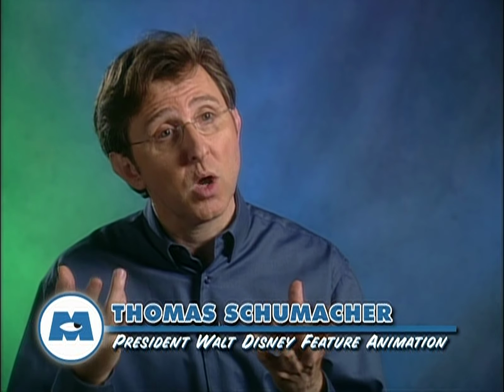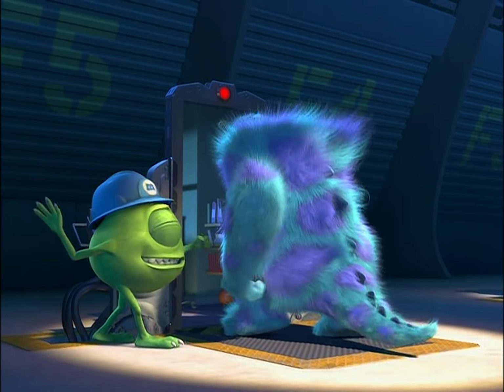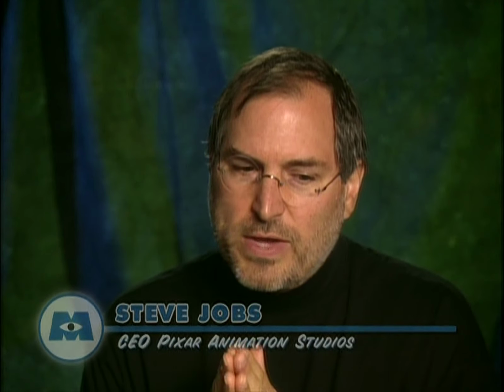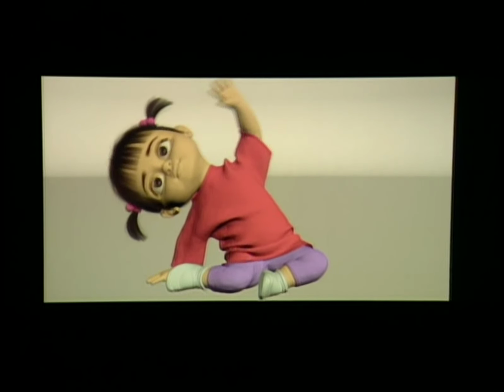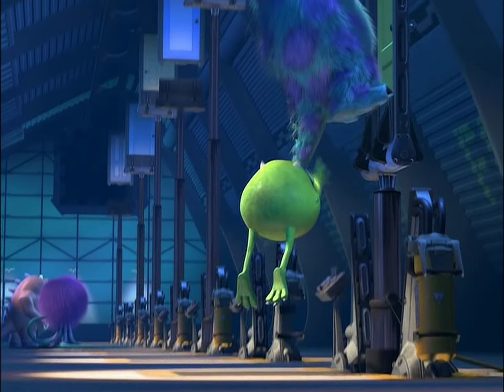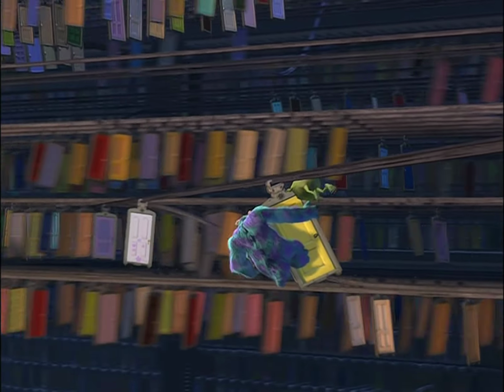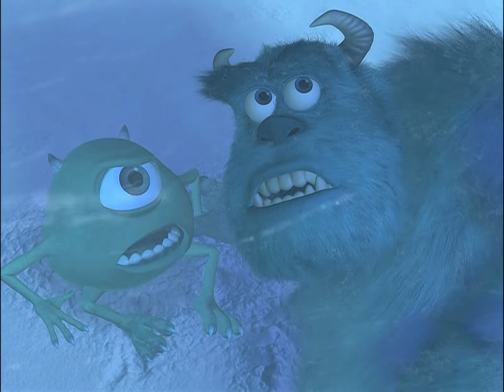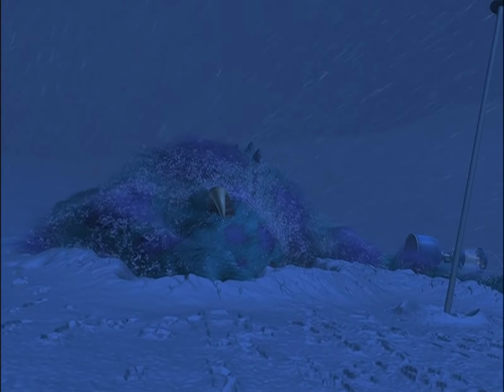Monsters, Inc. Hard Parts (1080p60)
Taken from the 2002 Monsters, Inc. DVD and upscaled using Hybrid.